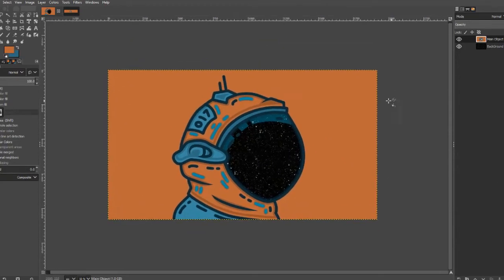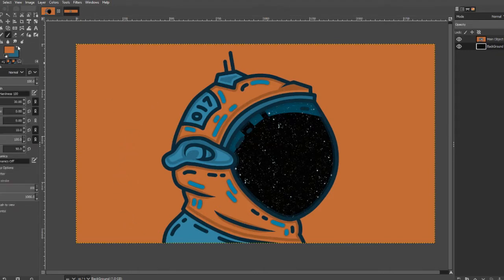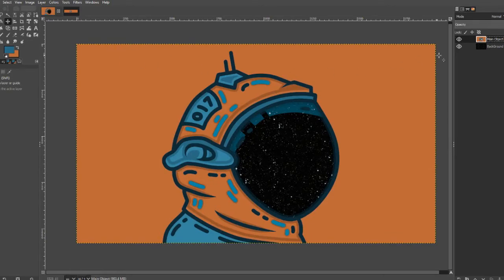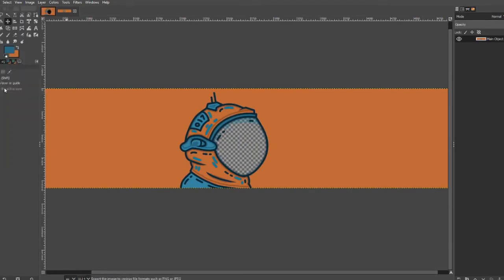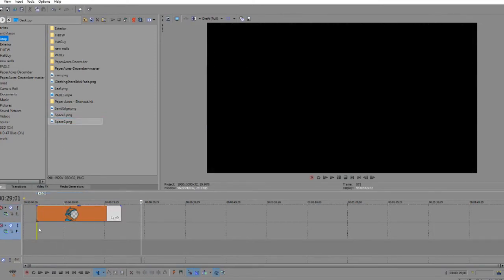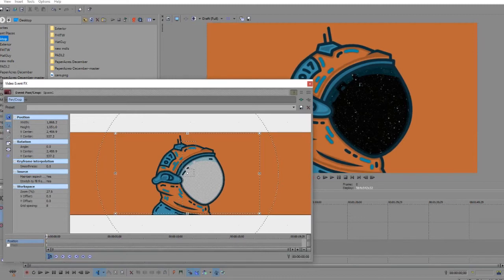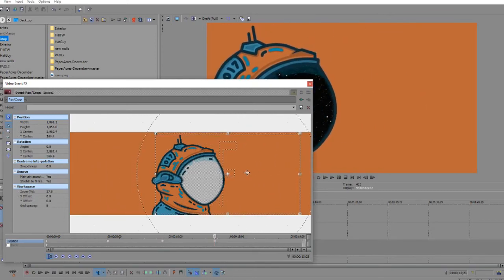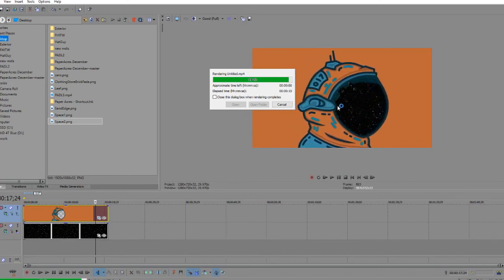Unmoving Plaid Tutorial [2020]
Ever wondered how they animated shows like Chowder? Well this is one step closer to creating animations like that yourself. In this video i'm going to show you the most simple way to create the unmoving plaid effect. All you need is an image editing program and a video editing program.

If you've got any questions just leave them here and i'll try to respond to them as quickly as possible.

- music used is from the Persona 4 OST